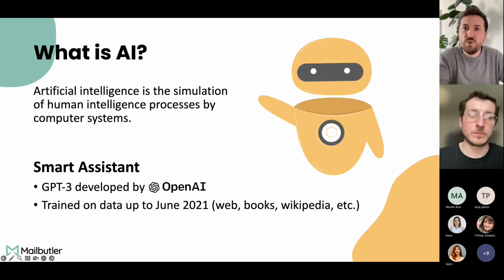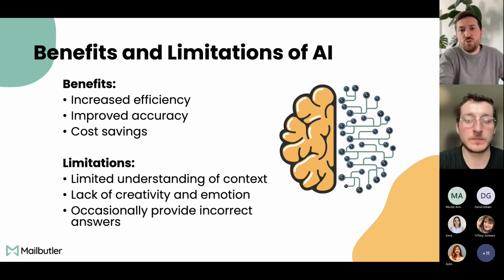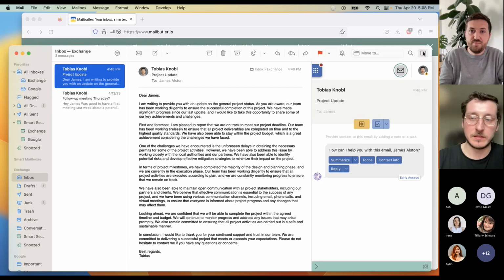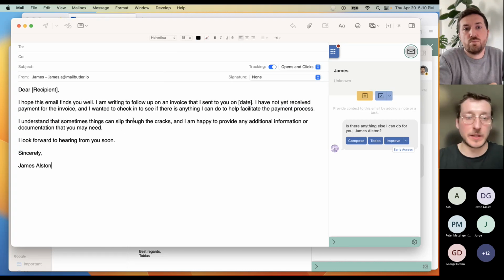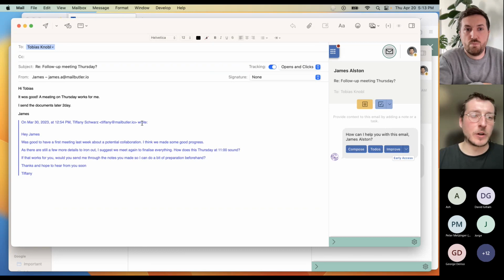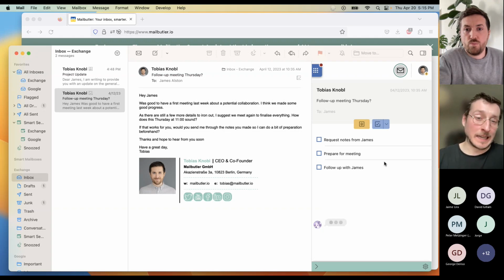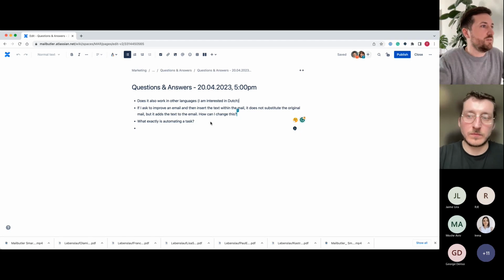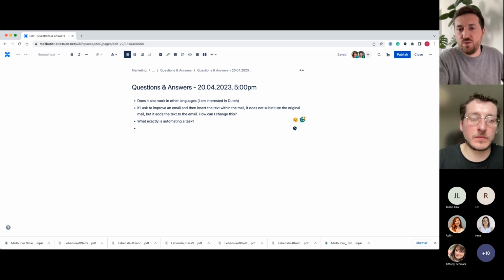Mailbutler Smart Assistant webinar 3: Overview and Demonstration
CEO Tobias and Content Marketing Manager James discuss artificial intelligence and give a demonstration of Mailbutler's new early-access Smart Assistant feature.

• Snooze: Snooze less important emails temporarily and they’ll reappear at a time of your choosing.
• Contacts: Get essential insights into your contacts to maintain peak customer communication.
• Tasks: Always remember to take action. Attach tasks to your contacts and emails and keep your to-dos organized.
• Notes: Never forget anything again. Add notes to your contacts and emails so you never forget any important information.
• Collaborators: Be consistent. Share contacts, notes, tasks, signatures, templates and more with your team members.

Why Mailbutler?

• Mailbutler integrates directly and easily into your Apple Mail, Gmail, or Outlook email client

Testimonials

Got questions?